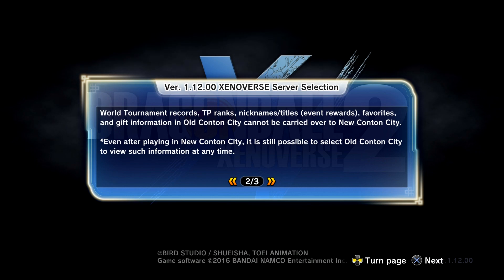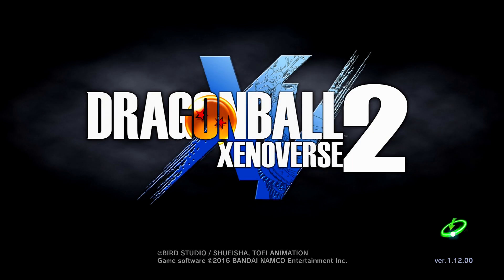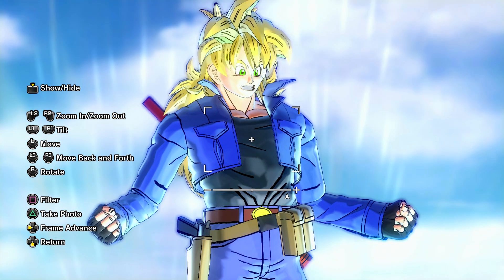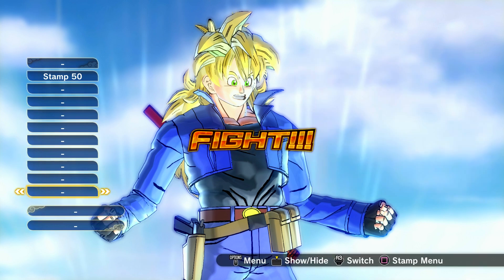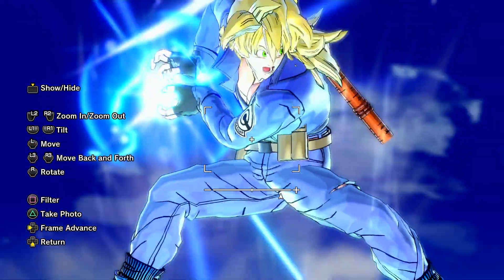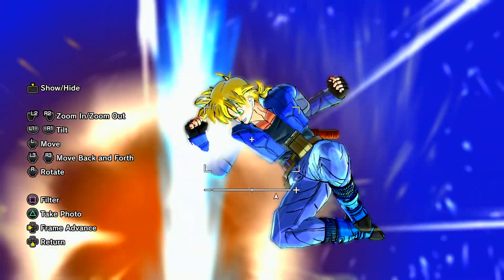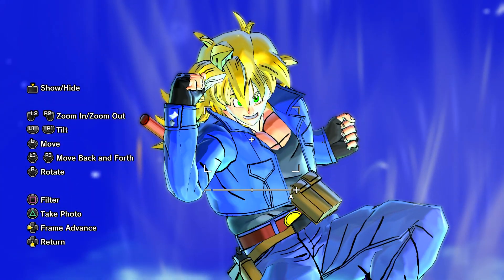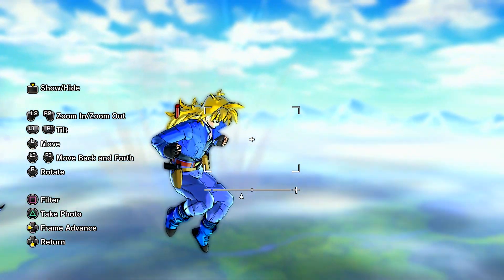XENOVERSE 2 || PHOTO MODE IS HERE! NEW UPDATE IS LIVE!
» ━۵━۵━۵━۵━۵━۵━۵━۵━۵━۵━۵━۵━ «

» ━۵━۵━۵━۵━۵━۵━۵━۵━۵━۵━۵━۵━ «

Add Me on Consoles:
► Tonic Hikari (Xbox Live)
► Tonic_Hikari (PlayStation®Network)

» ━۵━۵━۵━۵━۵━۵━۵━۵━۵━۵━۵━۵━ «

Add the Squad on Console:
► xiono-
► AZKARIX
► gasher64
► ToukaKun
► Jordee_10
► rhcprock97
► daplayr2016
► AK47001251
► eddie880182
► jennifersam2
► beatbandit305
► Colbiashimaru
► MadameWidow
► UnstableRobot23
► shadowdragonkin
► zombieslayer2741
► Night_Walker_998
► In_Tents_Camper6
► xXDark_Aura101Xx
► cookchase2005-co
► XxDEM0N_VESSELxX

» ━۵━۵━۵━۵━۵━۵━۵━۵━۵━۵━۵━۵━ «